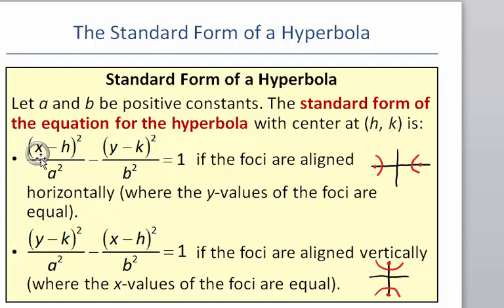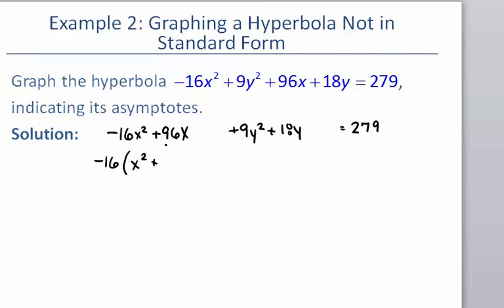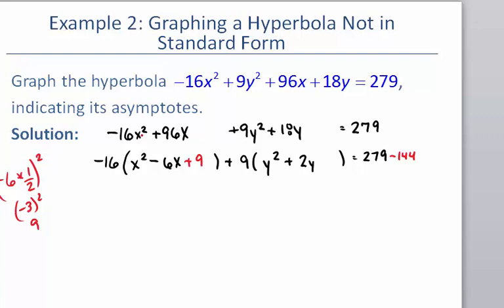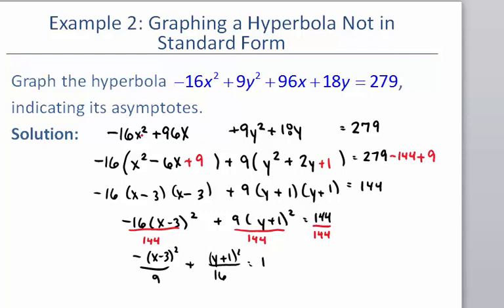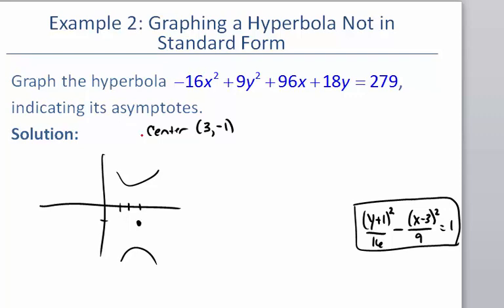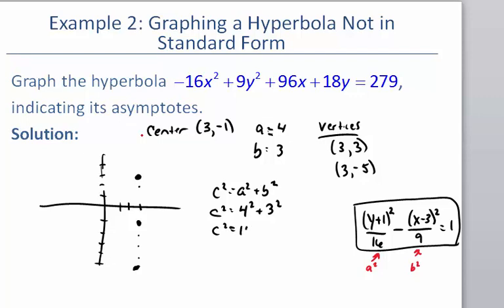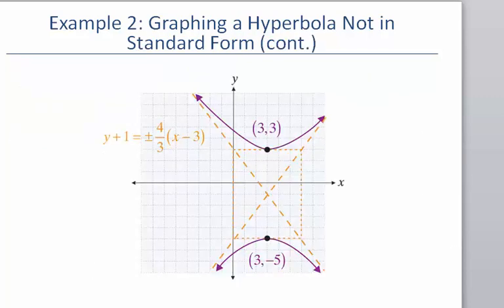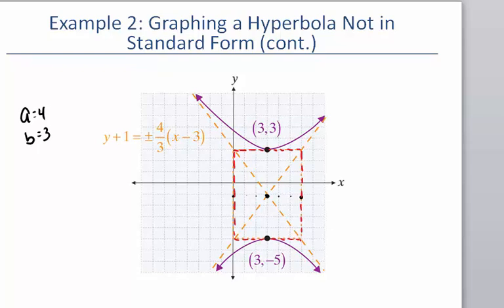Math 127 Section 9.3 The Hyperbola, part 2